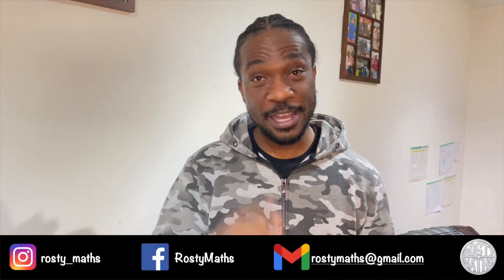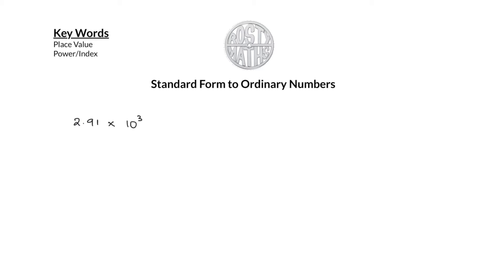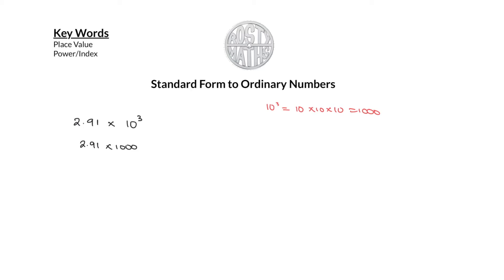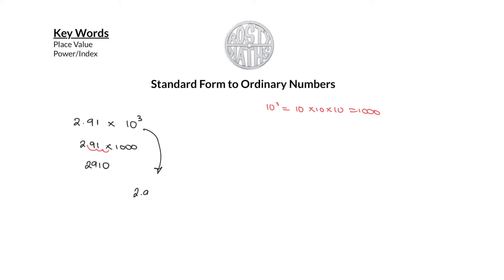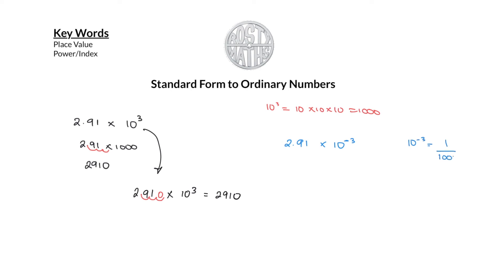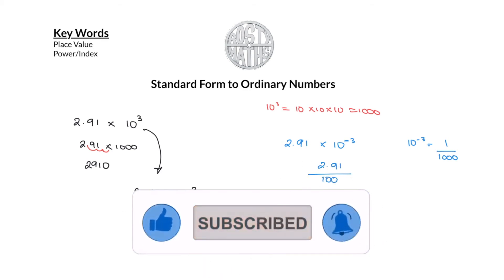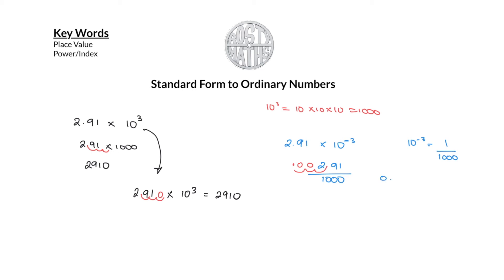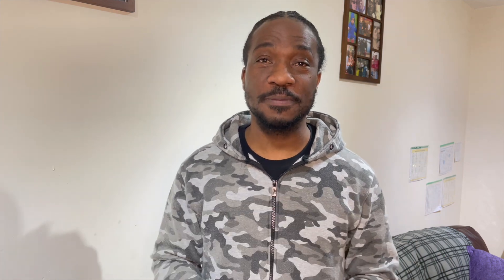How to change from Standard Form to Ordinary Numbers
In this video we look at how to change form standard form to ordinary numbers. We begin by looking at the full maths behind it then moving to the maths trick. Enjoy watching.